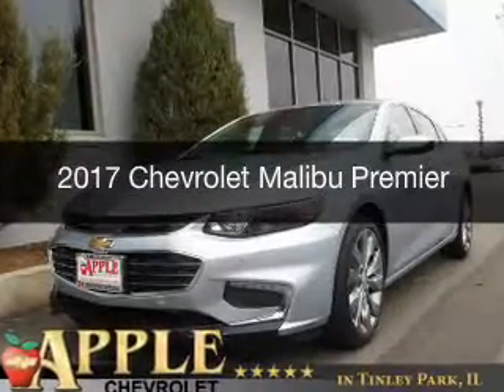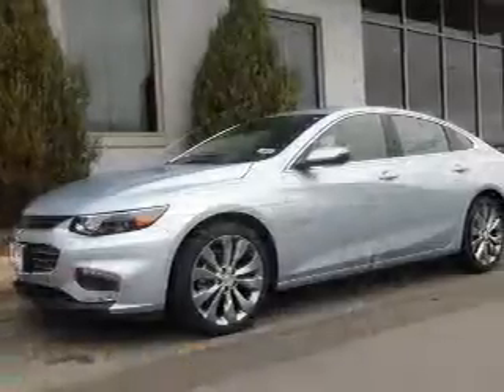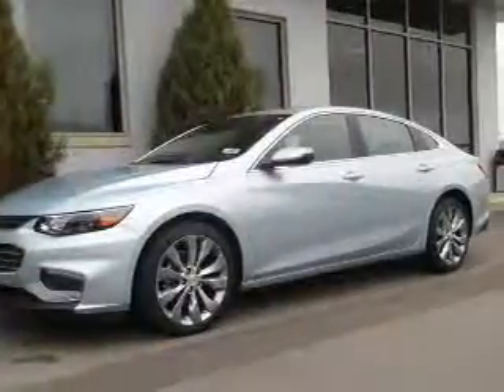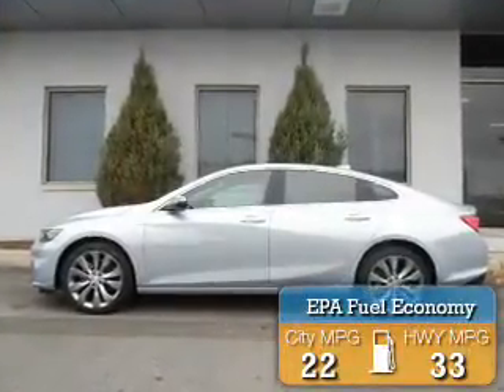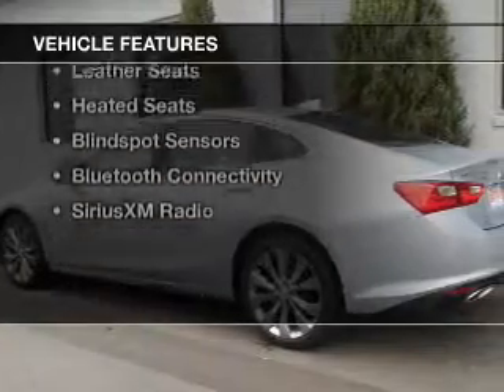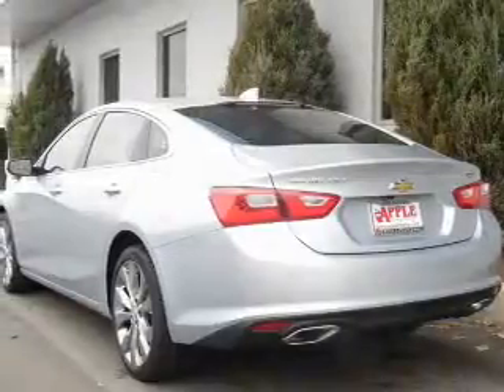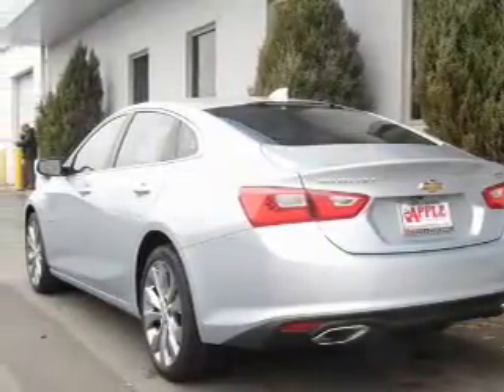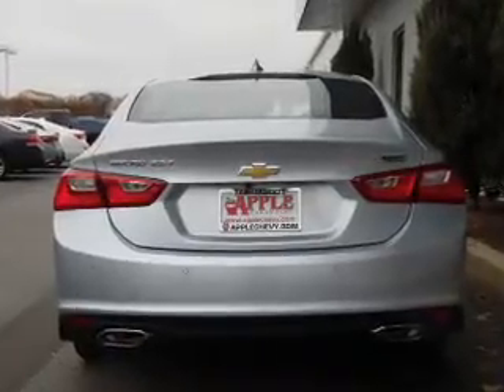2017 Chevrolet Malibu - Tinley Park IL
Apple Chevrolet

Year: 2017
Make: Chevrolet
Model: Malibu
Trim: Premier
Engine: 2.0 liter inline 4 cylinder 16 valve
Transmission: 9-Speed Automatic
Color: Arctic Blue
Mileage:

Address:
8585 W. 159th St.